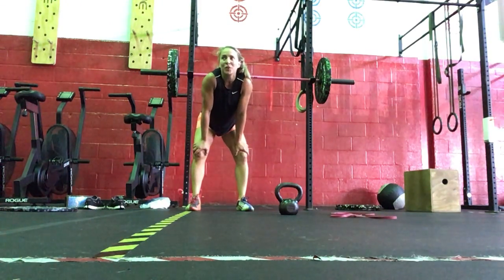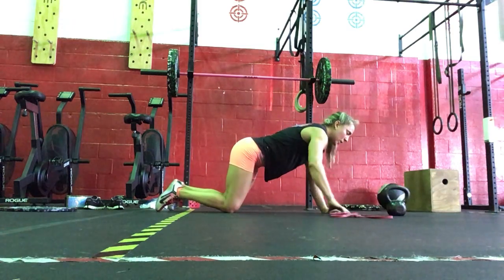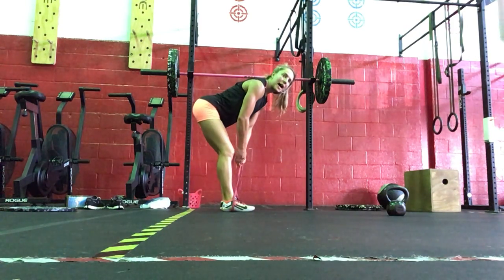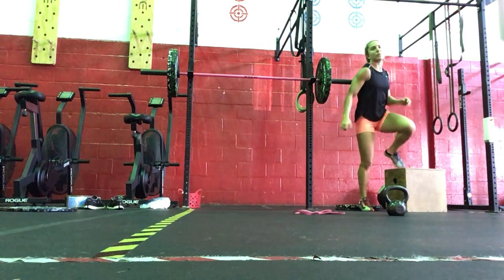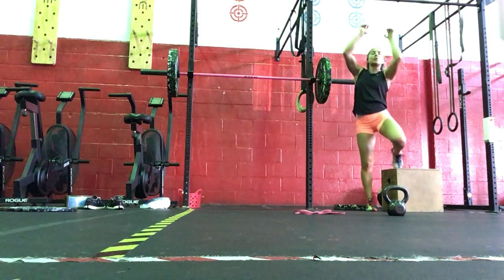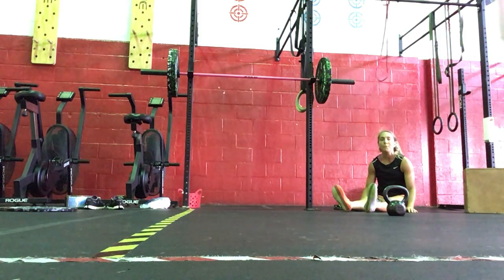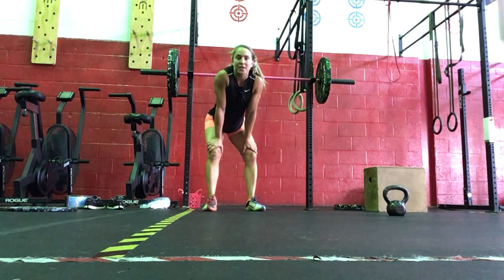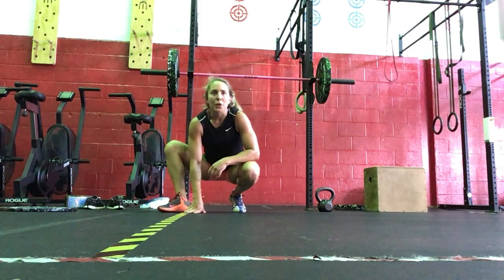Coach Ali WOD Demo 14 July 2021